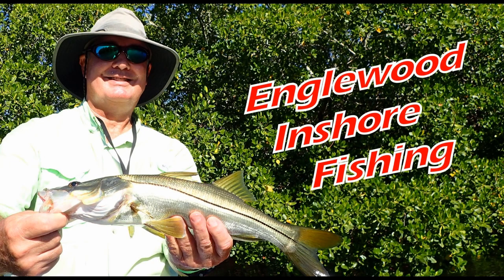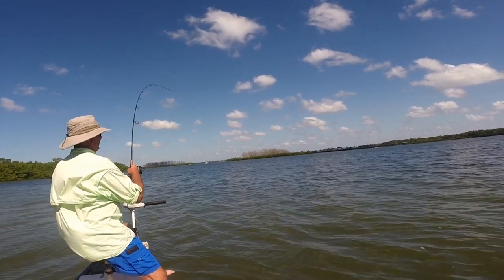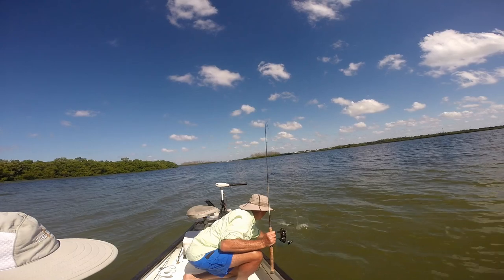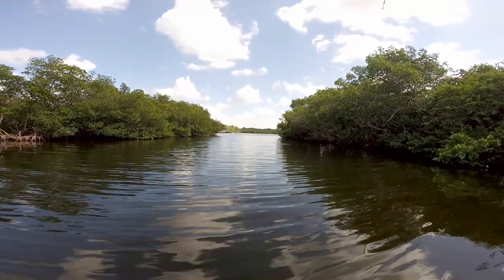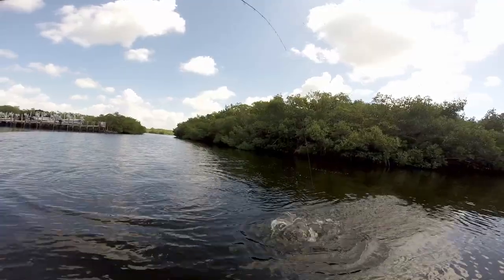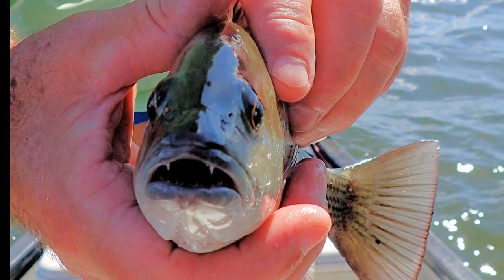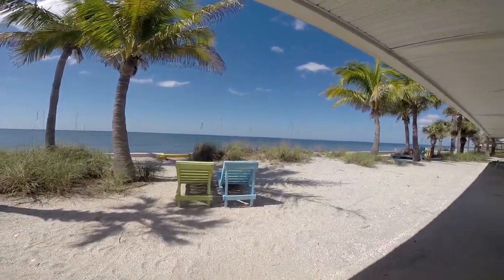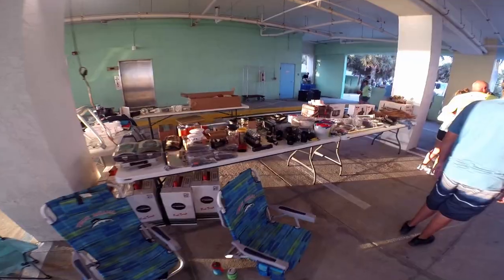Englewood Inshore Fishing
Englewood Beach has a relaxed old Florida feel with great fishing.  On this trip we target and give tips on how to catch inshore species like snook, red fish, and mangrove snapper.